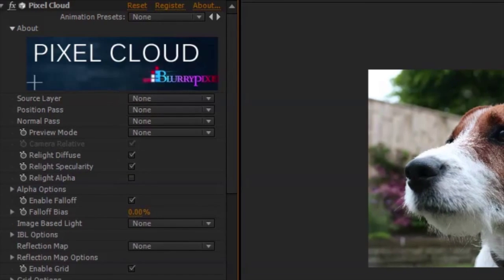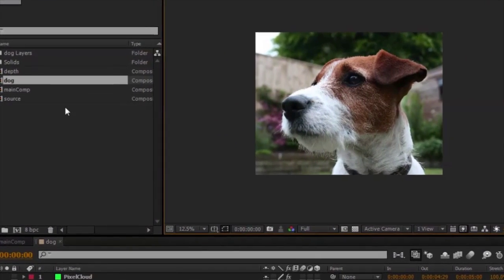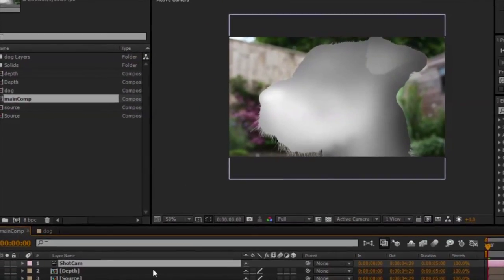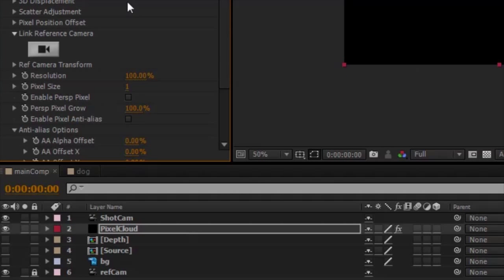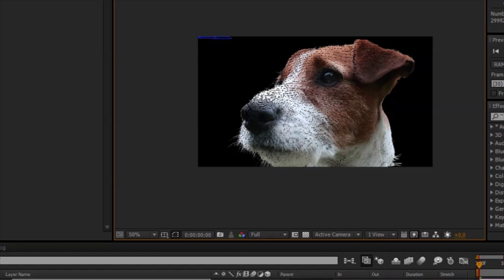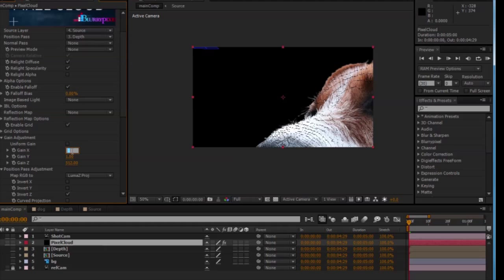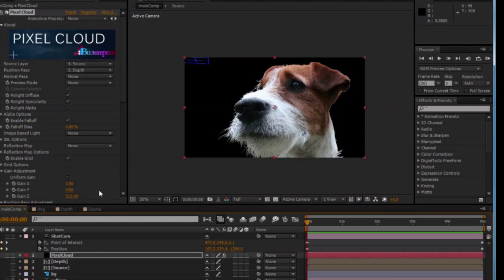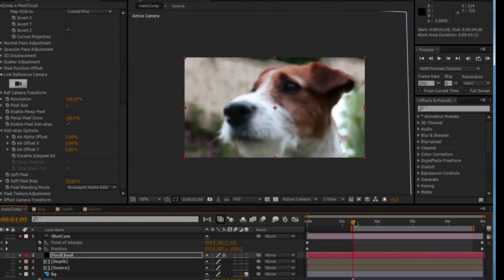Pixel Cloud Demo: Animating a Photo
I've shown how we can use a CG render and a Position Pass in After Effects to animate and relight a 3D displaced Pixel Cloud. But not all 3D programs can produce a Position Pass and photographic sources obviously do not come with specialized passes. Pixel Cloud can still get around these limitations.

Although not yet released, this demo/tutorial gives a quick look at how simple it is to use the Pixel Cloud plugin to create a realistic camera animation with a simple photograph. Pixel Cloud can use not only Position Passes but Depth Map passes as well within an 8-bpc project.

So keep an eye out for more updates on how close we are getting to release Pixel Cloud!